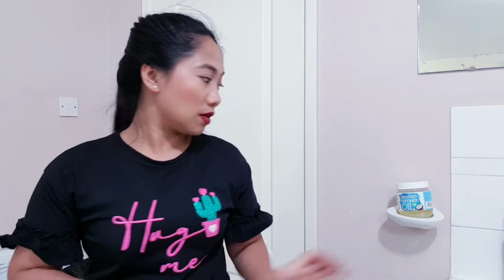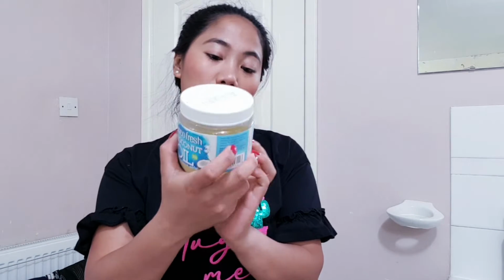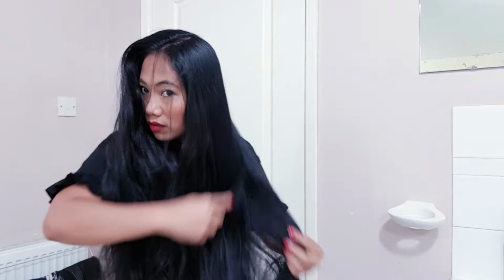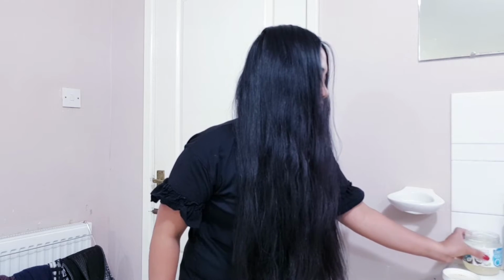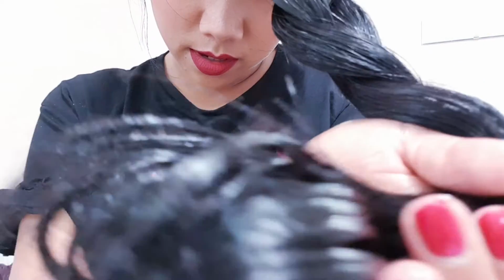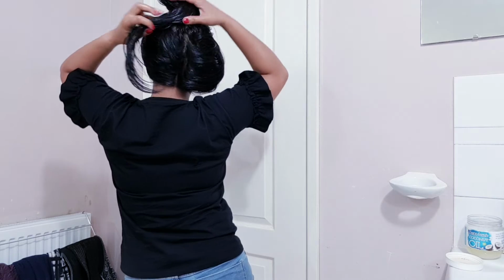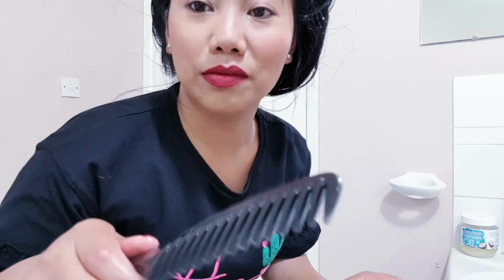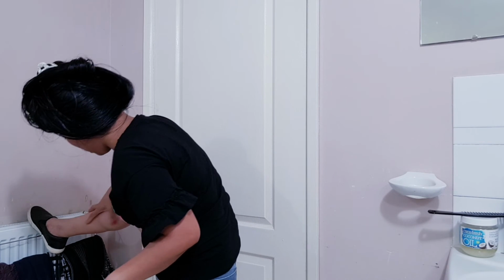How I Apply Coconut Oil To My Hair.